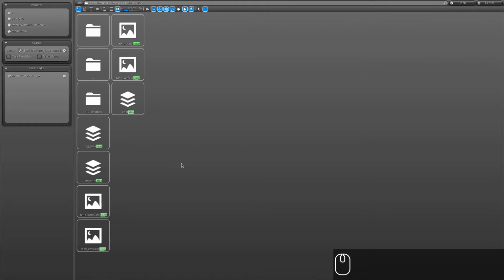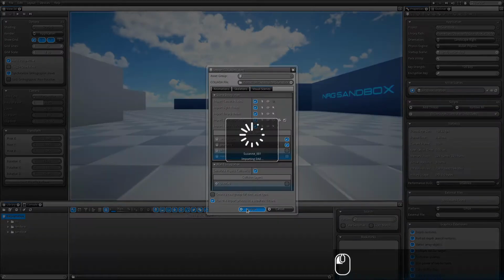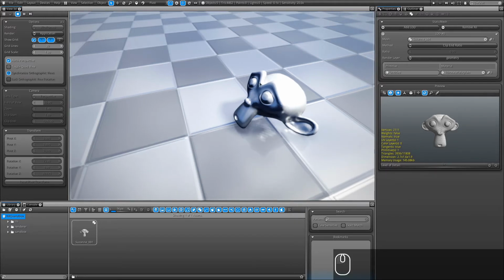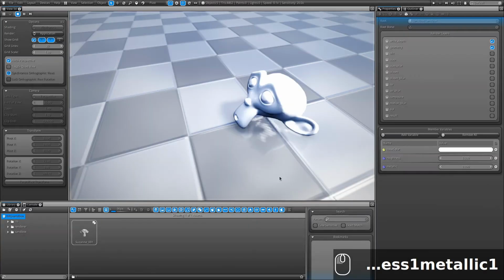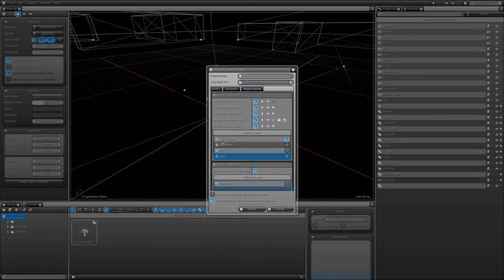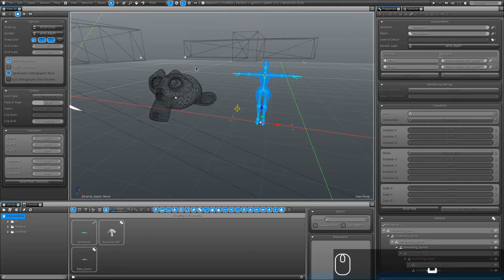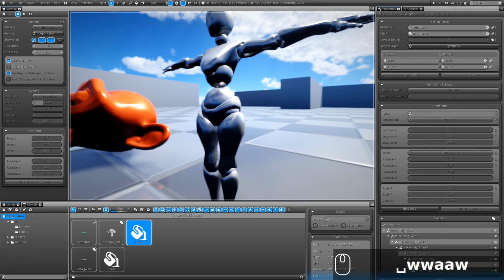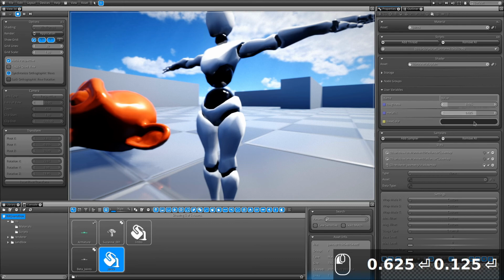NRGsandbox - Asset Setup